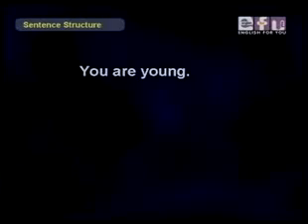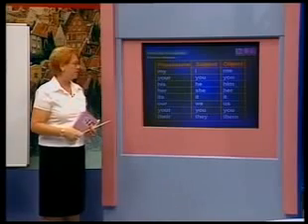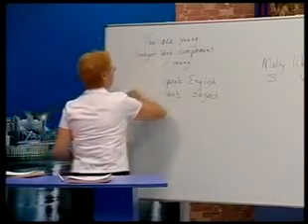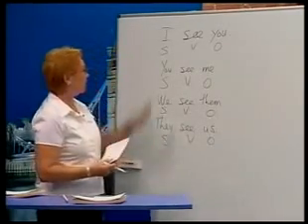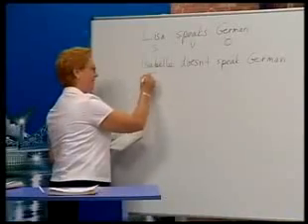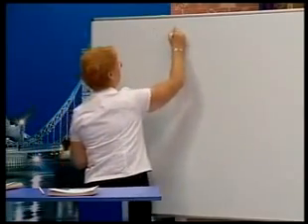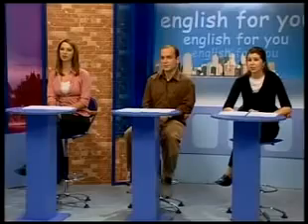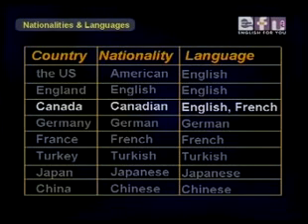تعلم اللغة الانجليزية من الجامعة الأمريكية كاملة 5